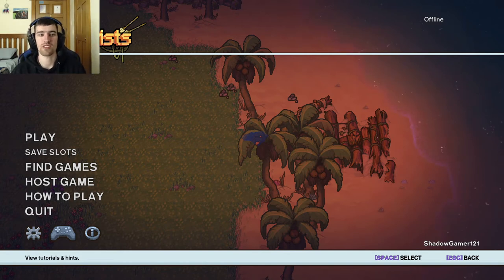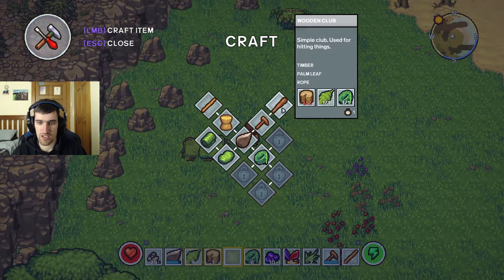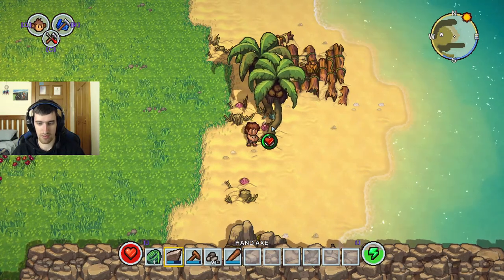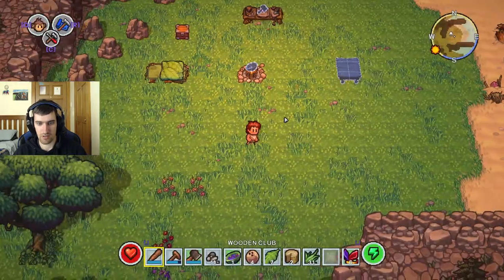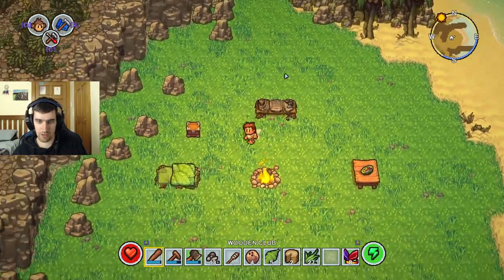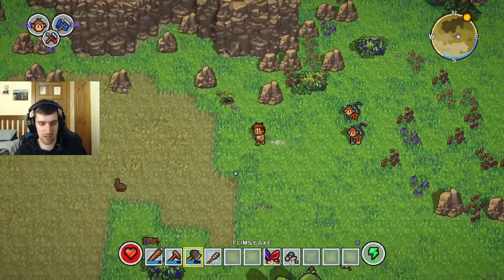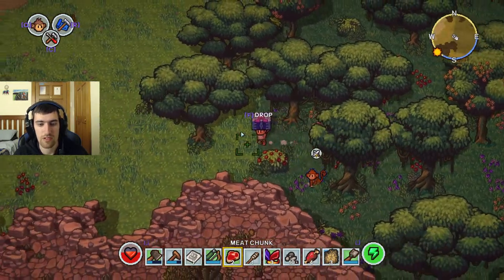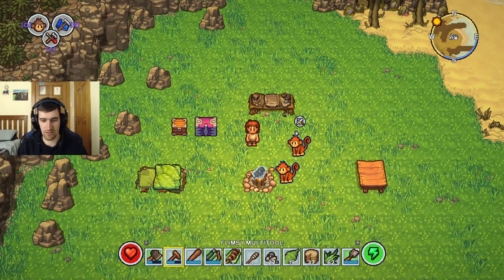Monkey See! Monkey Chop Fight Cook! | The Survivalists Demo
I saw a this game a while back and decided to give it a try cause it reminded me of Don't Starve and it's a fun game! I hope you enjoy the video as always.